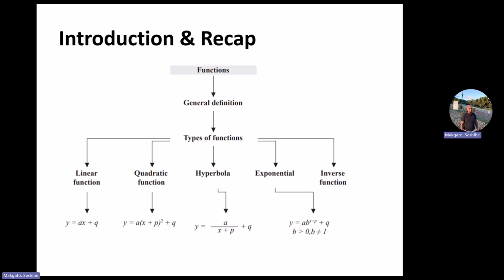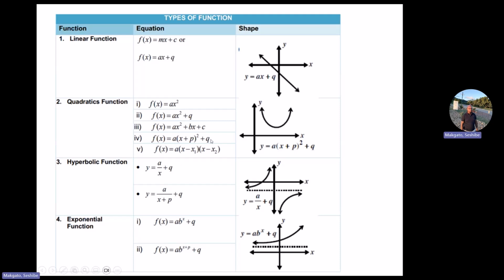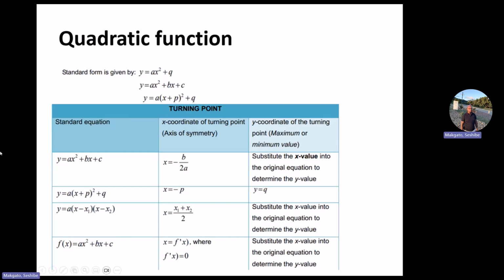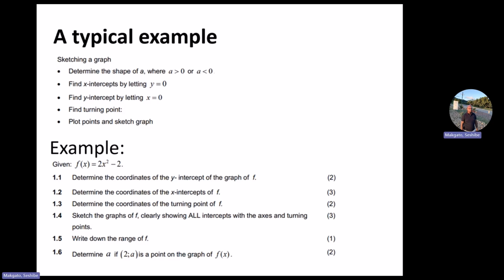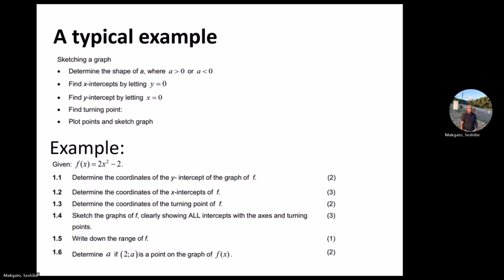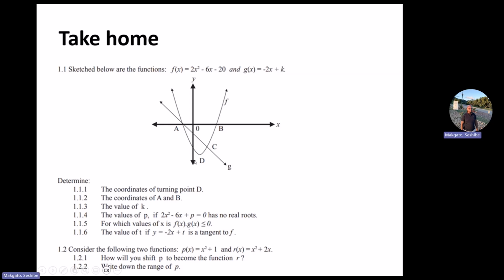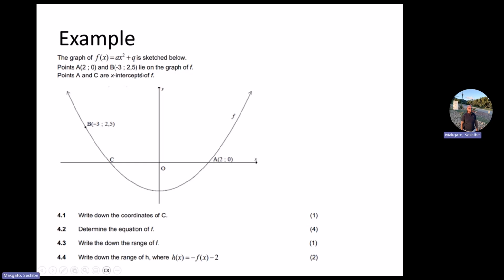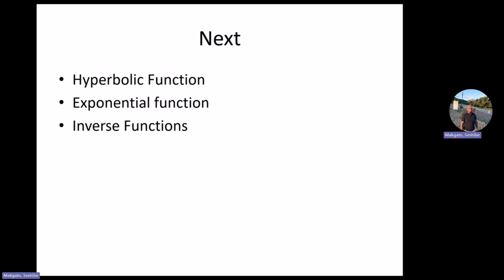Grade 12 Maths Graphs and functions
Presented by Prof S Makgato